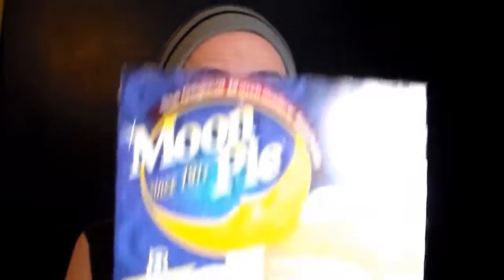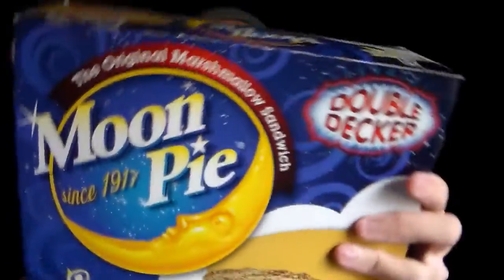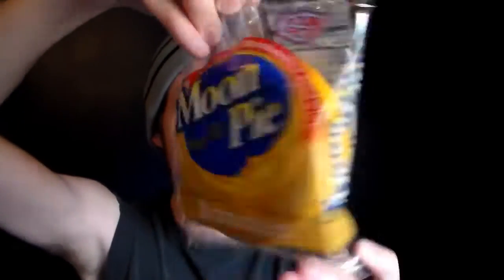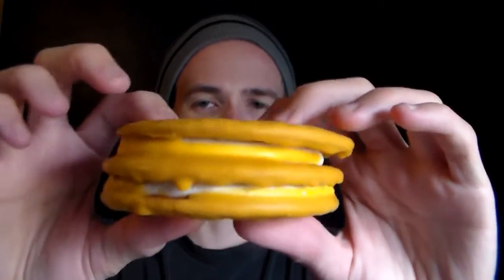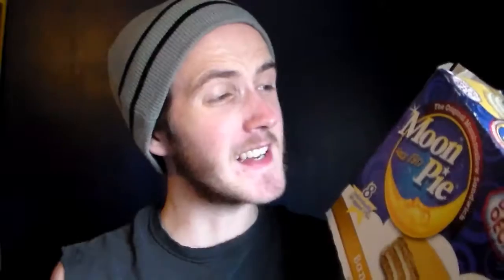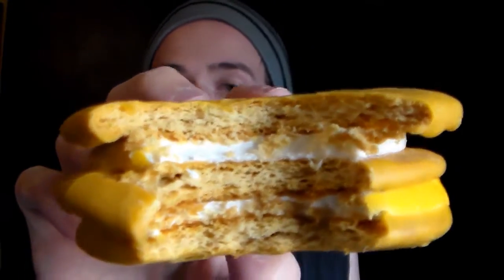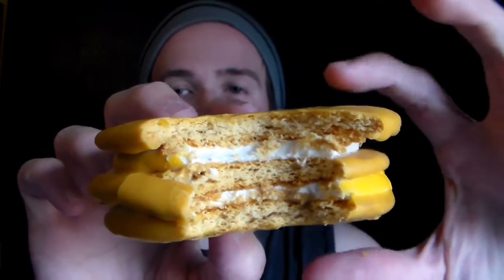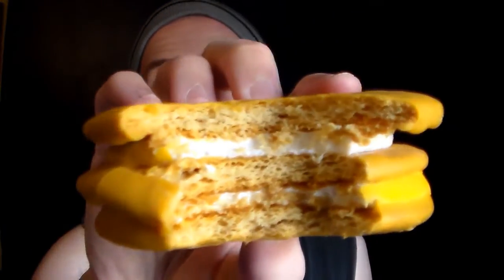TravTries - Moon Pie Double Decker! Banana Flavor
I dive into the new Banana flavored Moon Pie's with DOUBLE THE PIE!